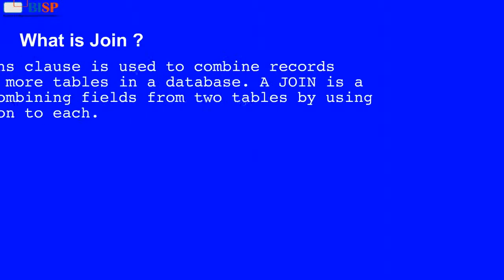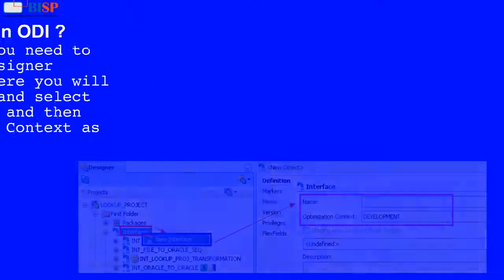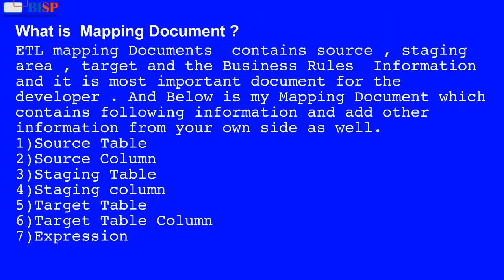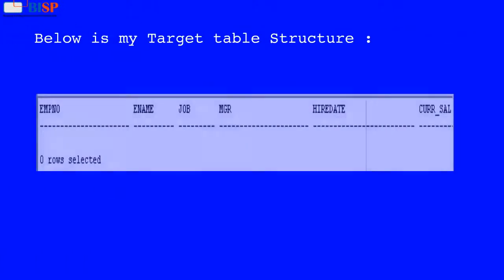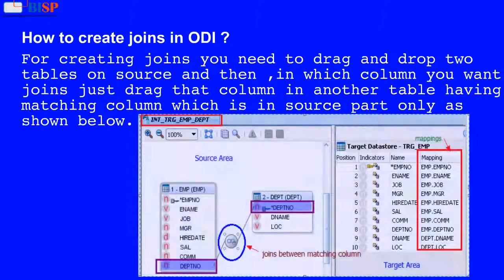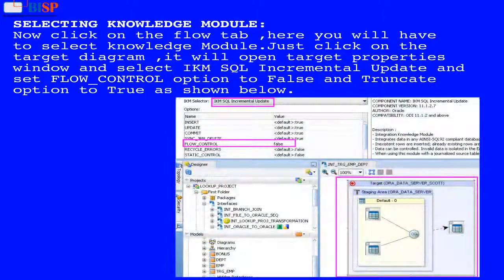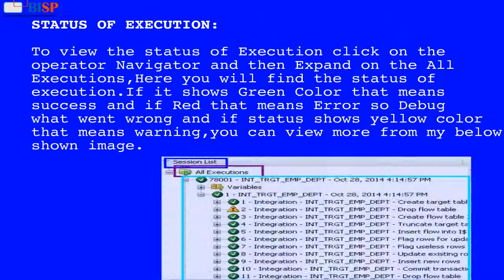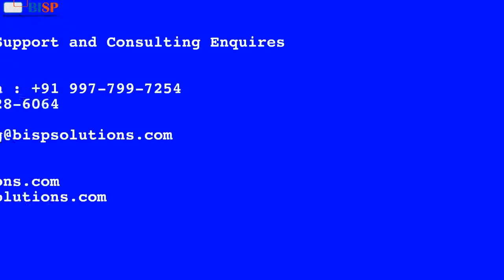ODI JOIN TRANSFORMATION